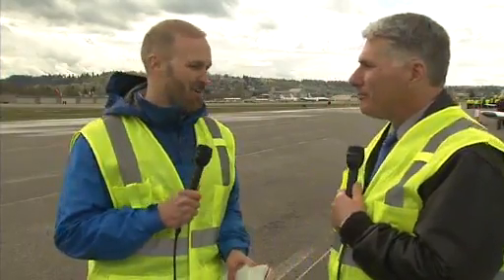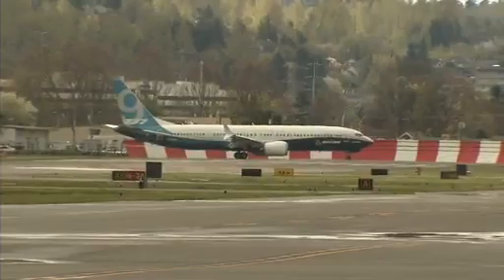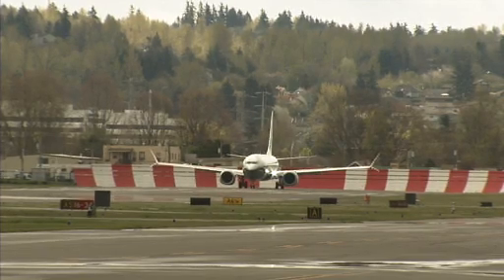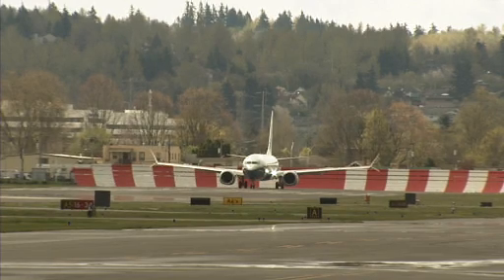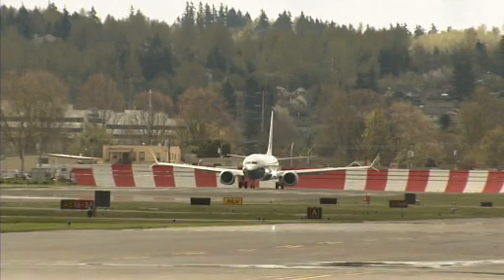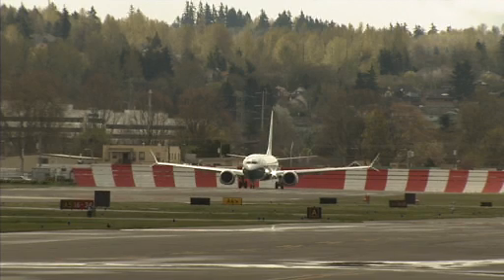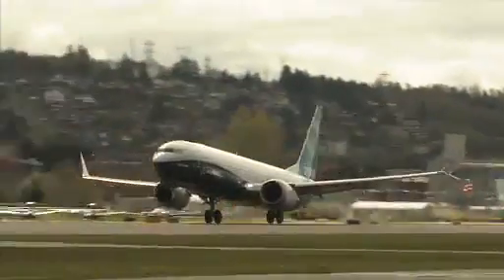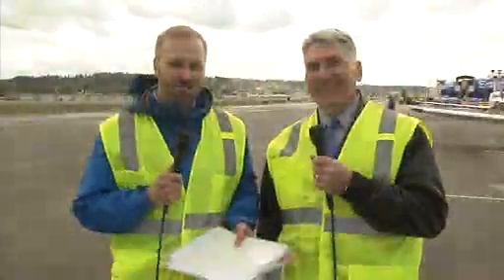Boeing 737MAX9 first flight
Boeing 737 MAX 9 enables airlines to reach farther than almost every single-aisle route they operate today. It has the longest range in its sector without the investment in any auxiliary fuel tanks, and with one auxiliary tank, matches the versatility of the 737 MAX 8 with a range of 3,515 nautical miles.